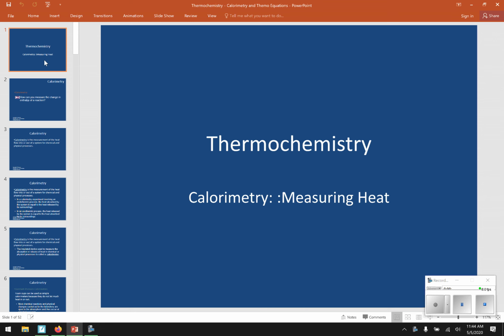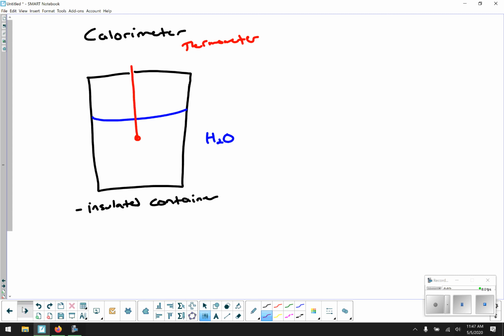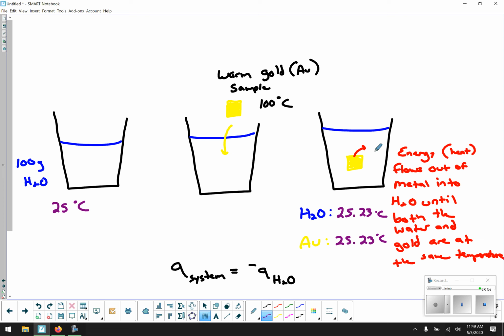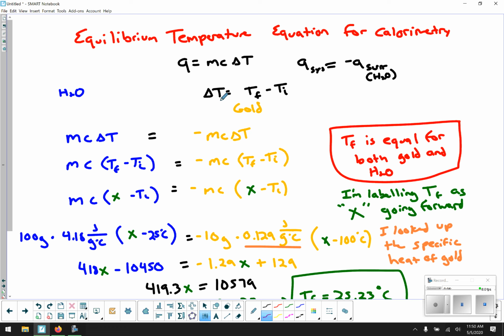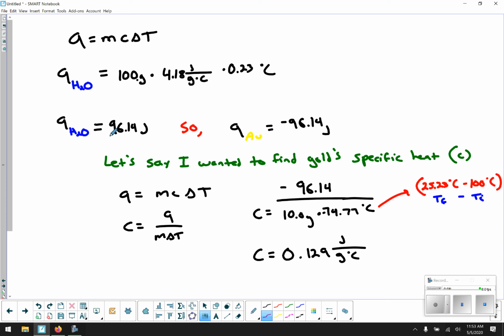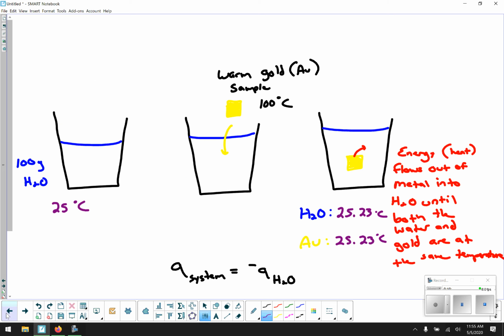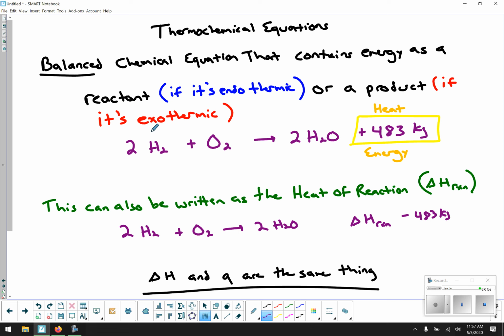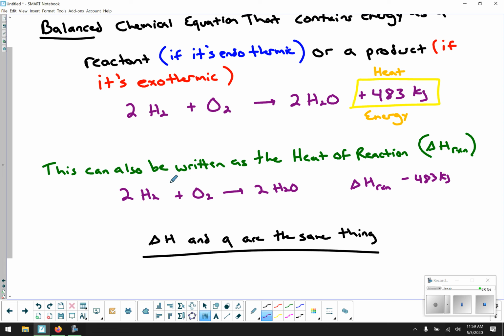Calorimetry and Thermochemical Equations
Overview of Calorimetry and Thermochemical Equations